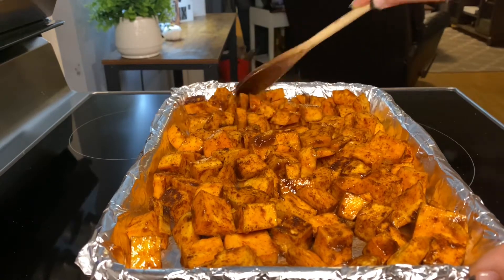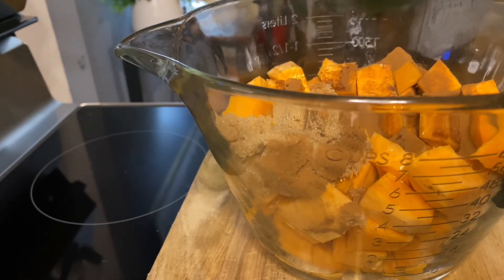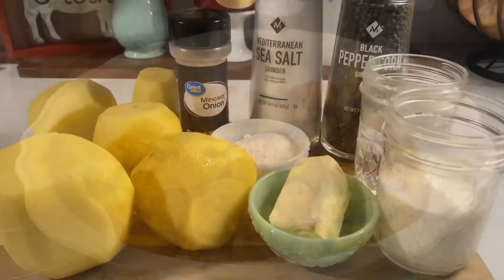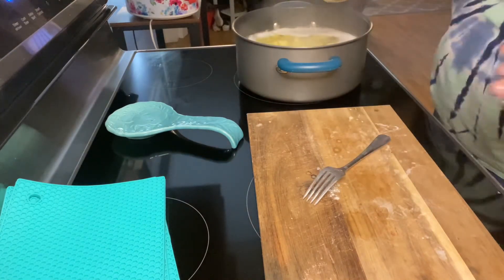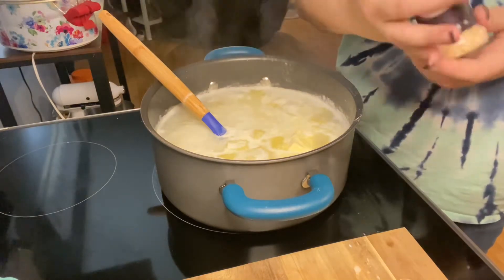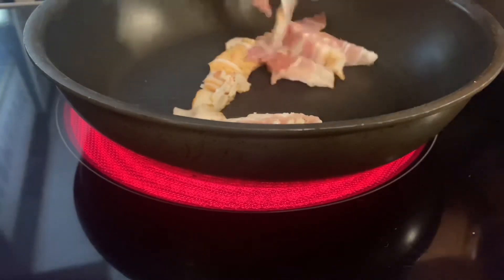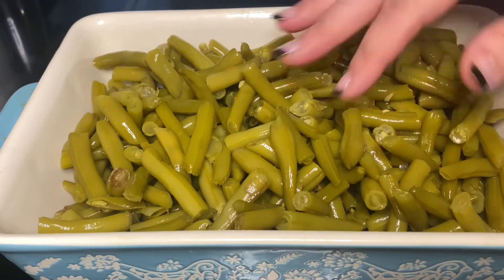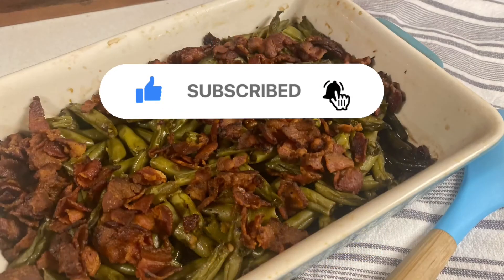3 FAMILY FAVORITE THANKSGIVING SIDE DISHES | EASY & AFFORDABLE | 11-6-21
Thanksgiving is coming soon and if you need help with a side to bring to your family gathering, I have you covered!

0:00 Introduction
0:18 Brown Sugar Roasted Sweet Potatoes
2:00 Stewed Potatoes
4:37 Crack Green Beans

**STEWED POTATOES**
-5 to 6 Yukon gold potatoes, peeled and diced
-3 tbsp butter
-salt, pepper and dried minced onion (measure with your heart)
-1/2 cup water
-1/2 cup milk or cream
-2 tbsp flour
Peel, dice and rinse your potatoes. Place in a large pot and cover with water (about 2” above the potatoes). Bring this to a boil and cook under fork tender, not quite ready for mashing. DO NOT DRAIN or remove from heat. Mix together 1/2c water and 2tbsp water until smooth. Pour into your potatoes and let cook for a few minutes (3-4). At this point season with minced dried onion, salt and pepper. Pour in 1/2 cup milk or cream and add in butter. Let simmer a few minutes until the butter melts. Serve as a side dish (thanksgiving is coming *hint hint*) or if your like me and love them, just eat a bowl full! Either way, they’re sooooo good!

Let’s Connect 🗣